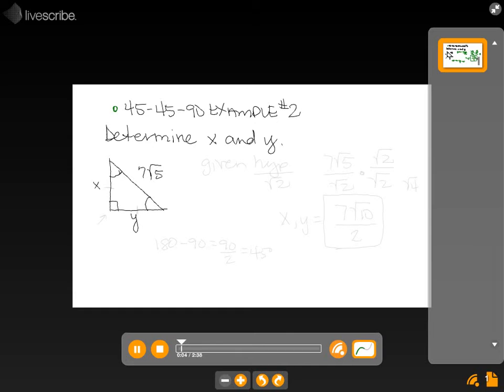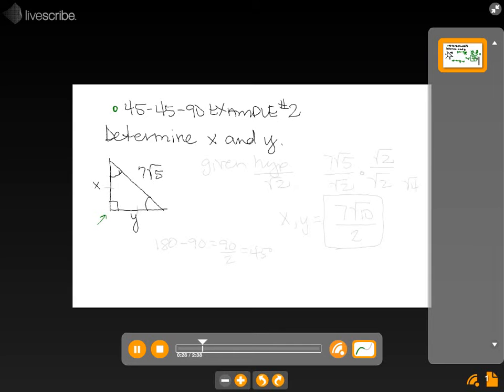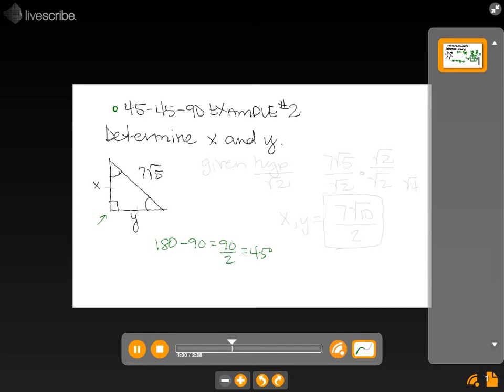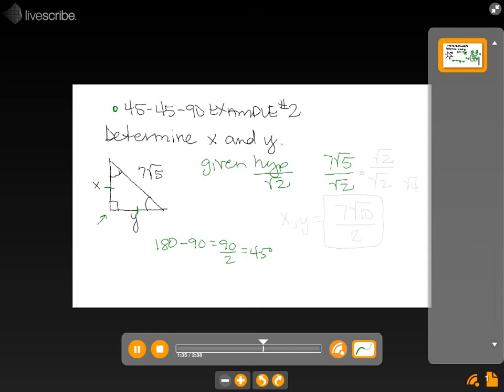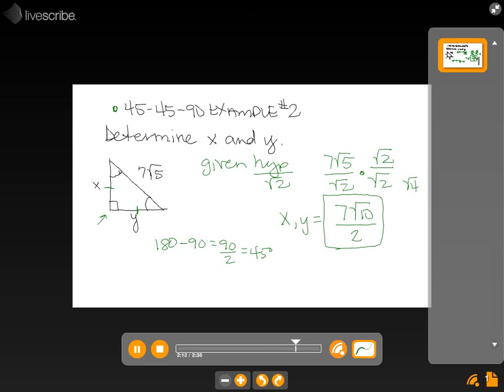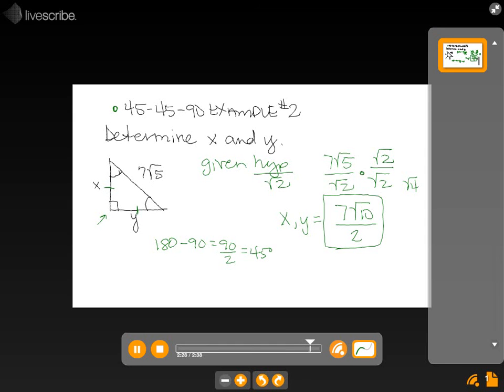Section 7.3 45 45 90 Triangles Example 2